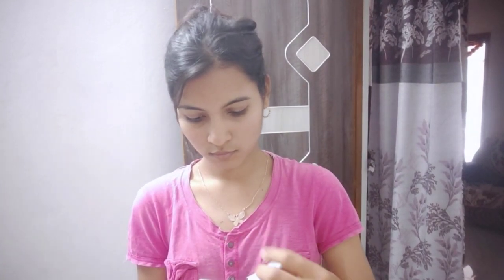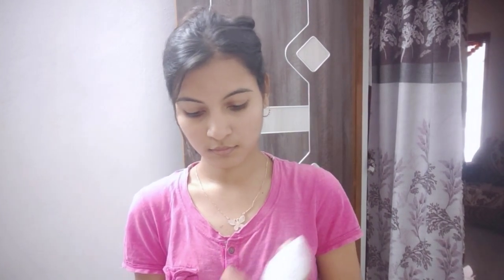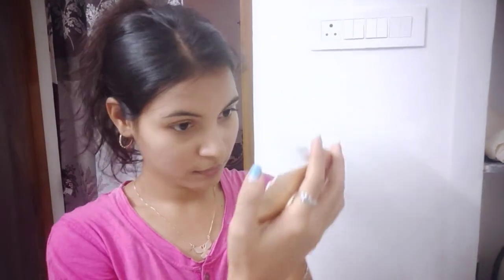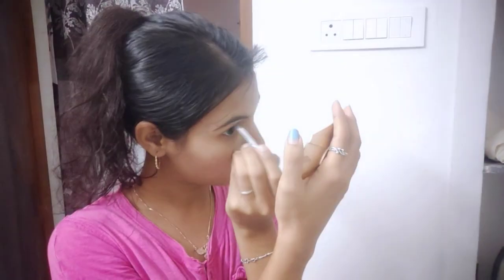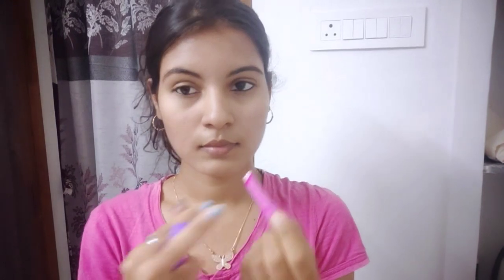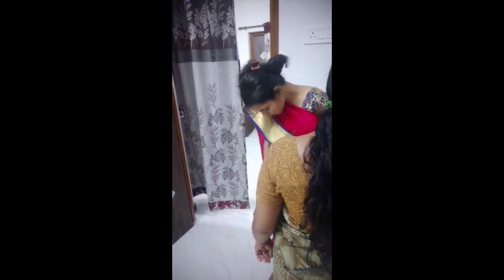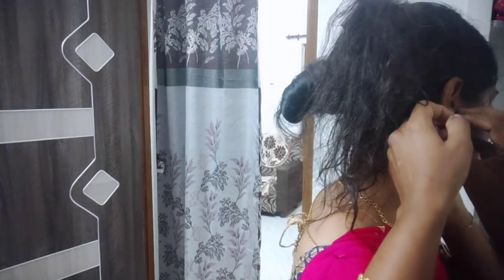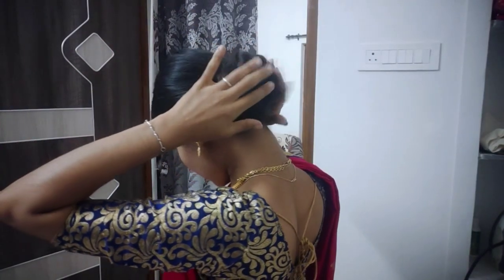🥰Recreating Mom's Marriage Look In tamil | Makeup look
🥰Recreating Mom's Marriage Look In tamil | Makeup look ‎@KarunyaKingdom

HOPE YOU GUYS ARE ENJOYED THIS VIDEO

ALL THE INFORMATION PROVIDED IN THIS CHANNEL ARE BASED ON MY OWN KNOWLEDGE AND EXPERIENCE, NOT A PROFESSIONAL ADVICE.